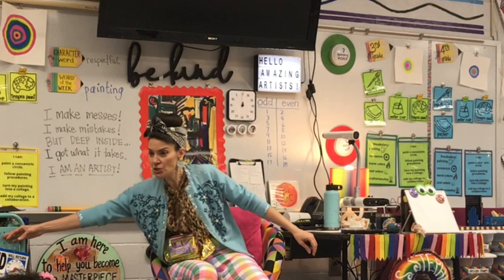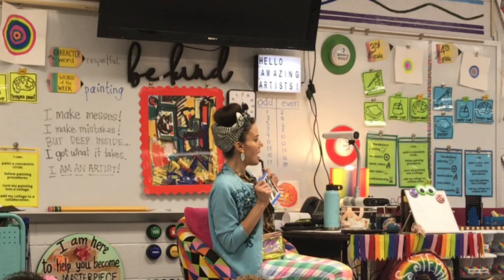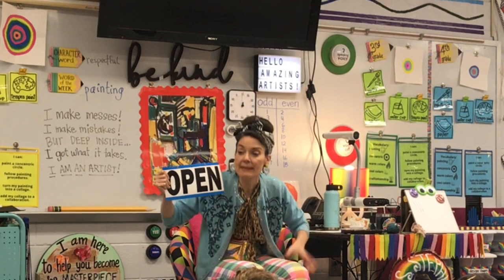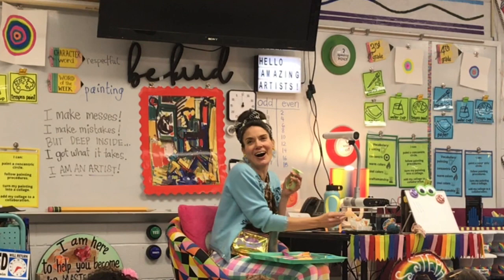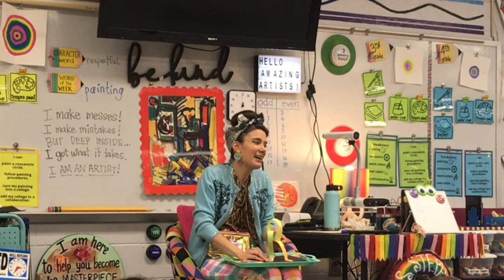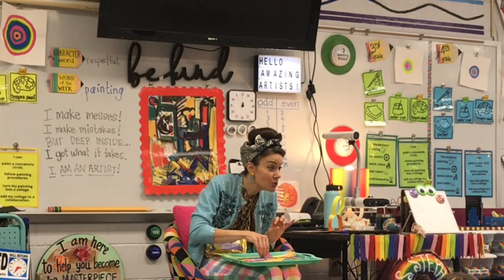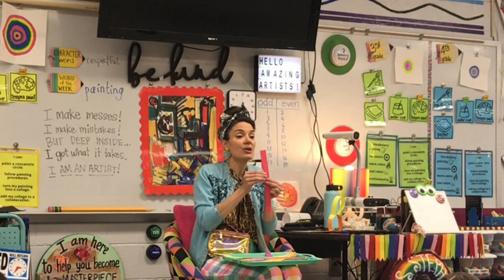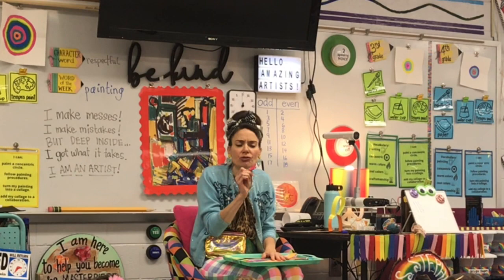Teaching Art to Kindergarten: Second Day of Art!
I see my kindergarten students for 30 minute art classes (which is the same for all of my classes). While I want them to create during those very first days...I also need to share with them my routines. The rules of art come on the following days. I try to squeeze in a little routines and a lotta creating throughout the first month(s) of school.